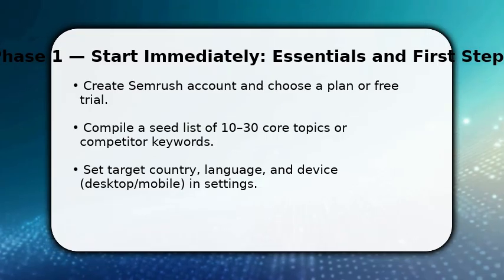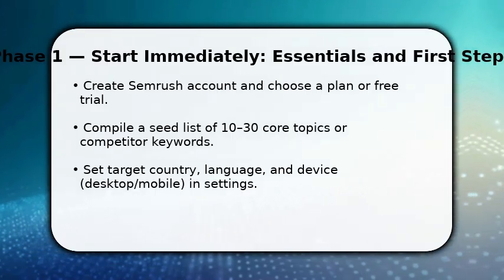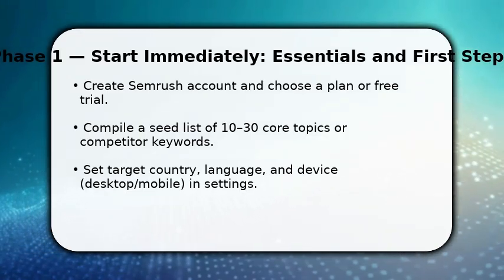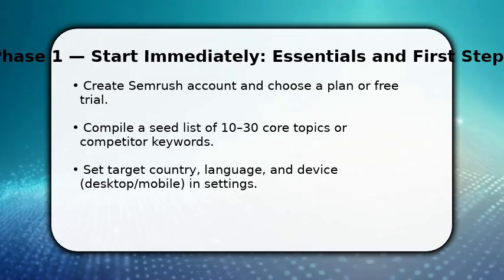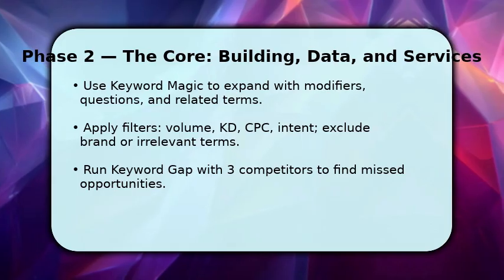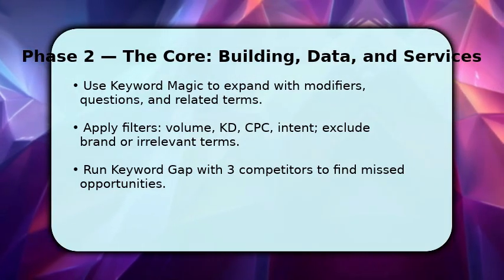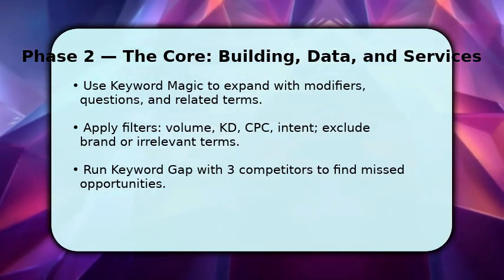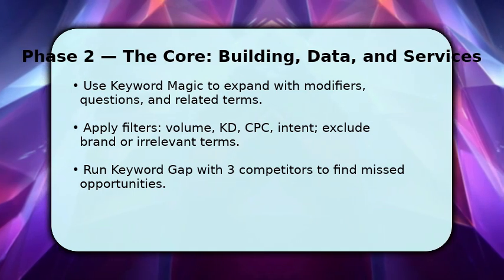How to Use Semrush for Keyword Research 2025 (only Way)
How to Use Semrush for Keyword Research 2025 (only Way) | 🔒 Surfshark VPN Deal — Stay private and secure. $1.99/mo + 3 Months Free ▸

Master keyword research for SEO in this comprehensive guide on using Semrush as of 2dict. Uncover the ultimate strategy to boost your content'n visibility with targeted keywords, essential tips and tricks tailored specifically for digital marketers seeking success by year-end.

Semrush, keyword research, SEO, digital marketing guide, content optimization,